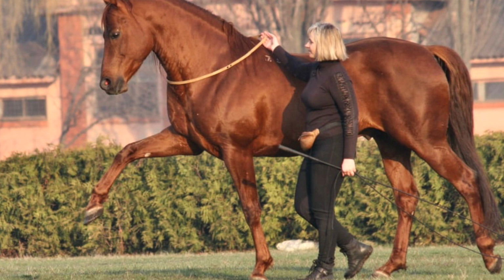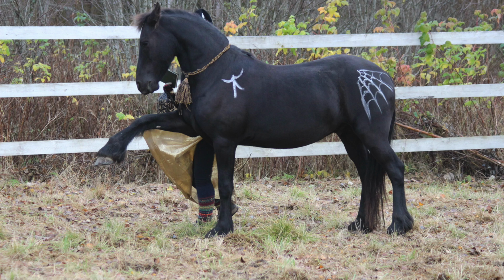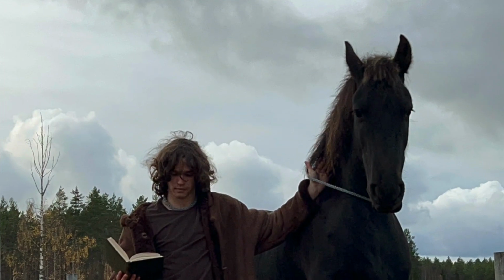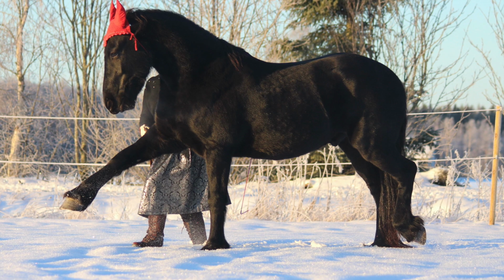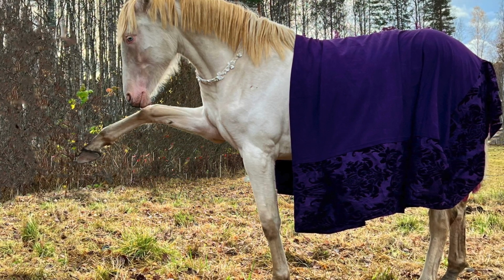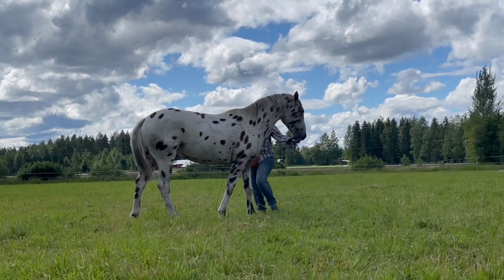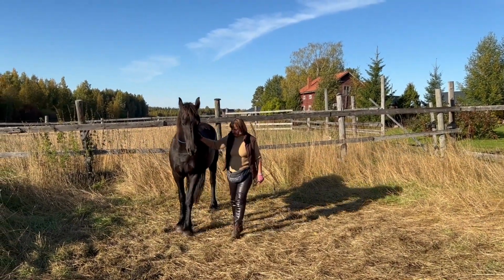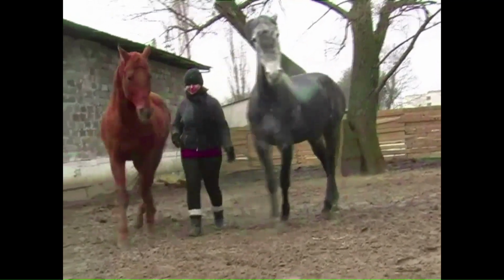How to start Spanish walk with your horse.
this is a short video combining theory and practice on how to teach your horse Spanish Walk. More detailed explanation with greater depts on Spanish Walk with more videos on common mistakes available through monthly subscription on our FB page.

EquiSapience –We specialise in dressage at liberty and cognitive skills development for horses. We based in Finland but offer online lesson and clinics all over the world. We also have experience in staging horse shows/performances. We would be happy to share our experience with you guys and help owners and their horses to find true connection/ partnership with each.  Write if you would be interested in our tutorial videos, what topic you would like to be covered, or if you would like to book on line lesson or organise a clinic.